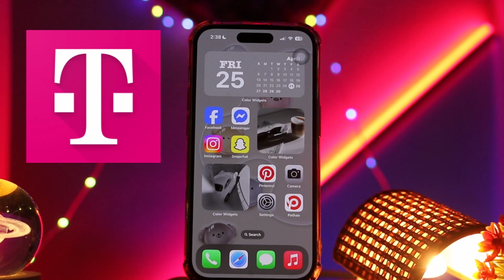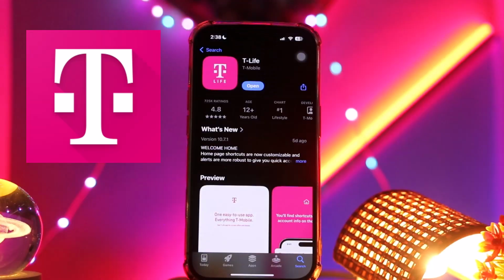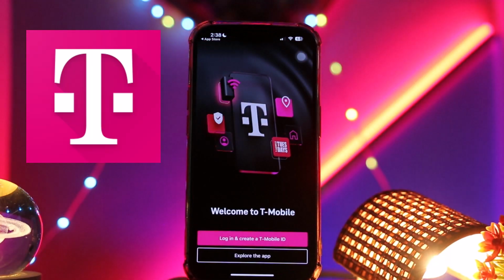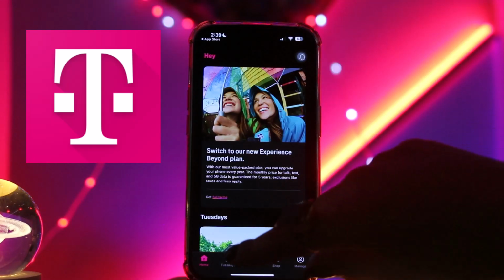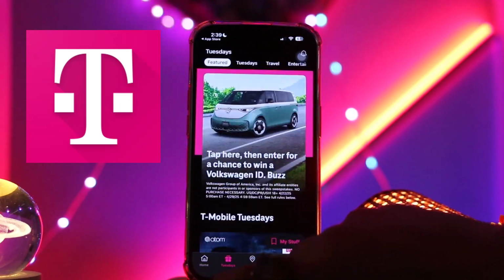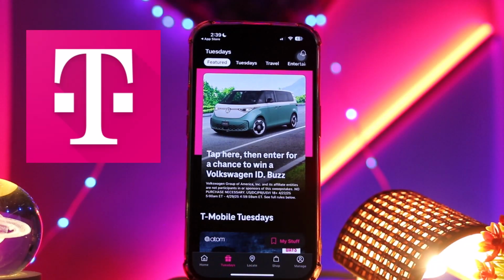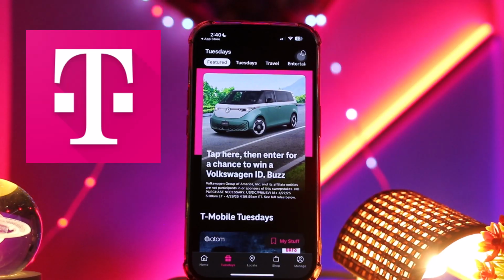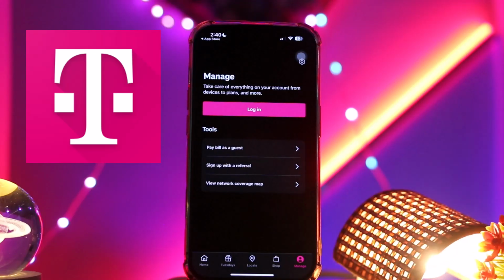T Life App Explained: What It Is and How It Works - 2025